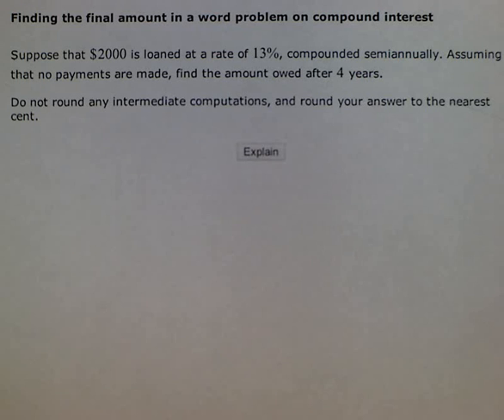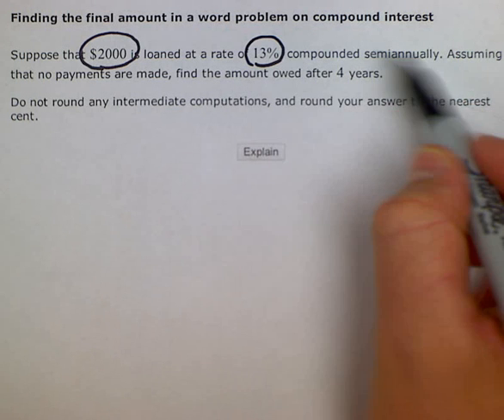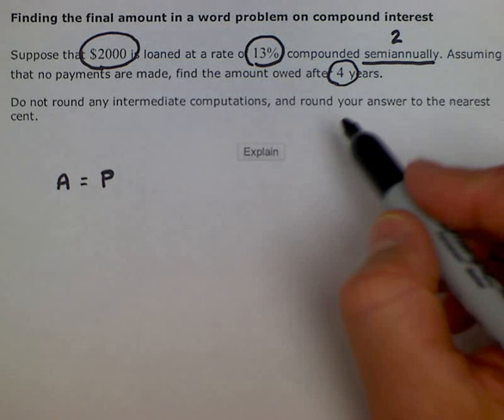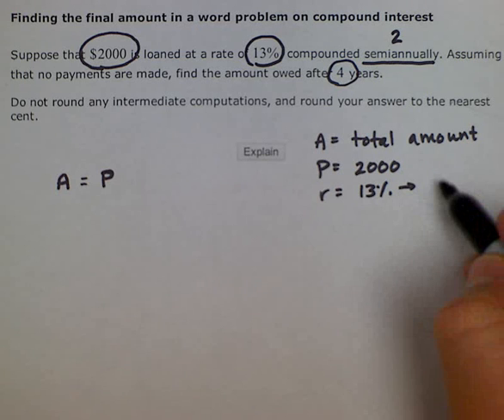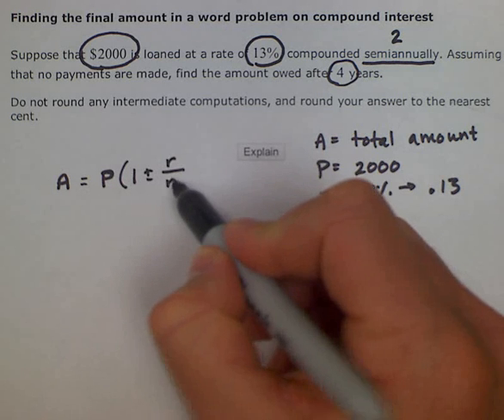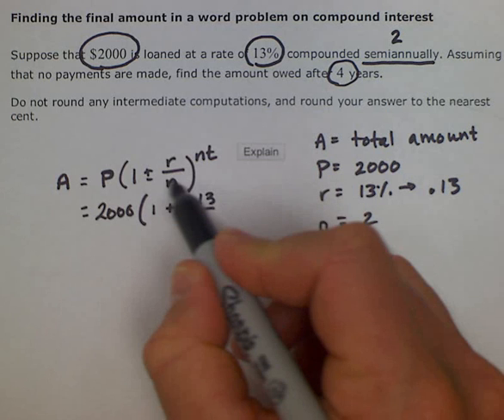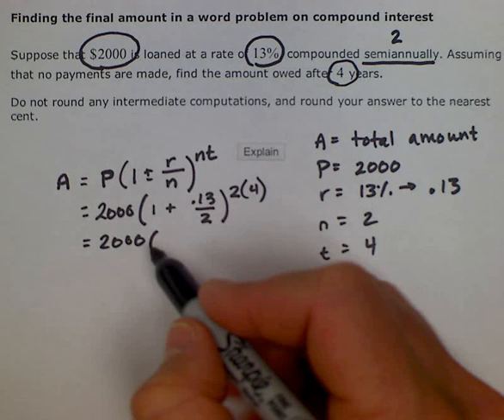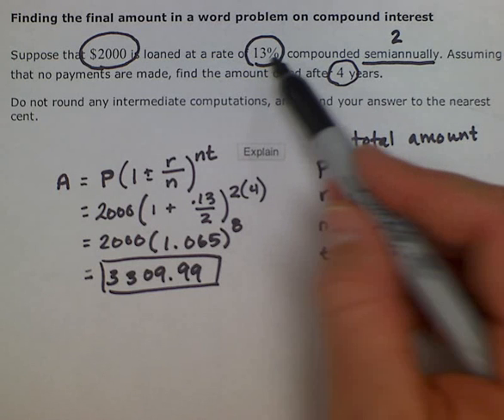ALEKS: Finding the final amount in a word problem on compound interest (MC).